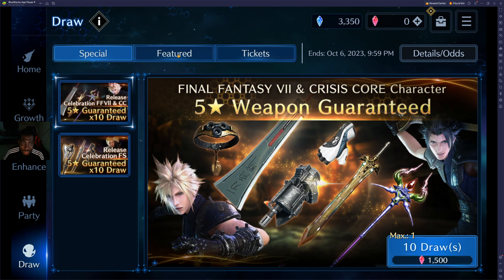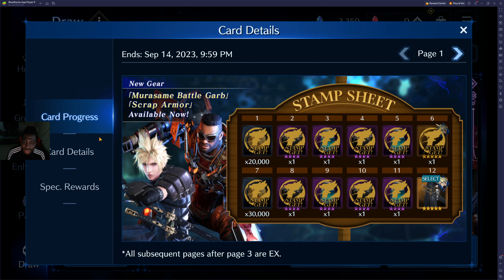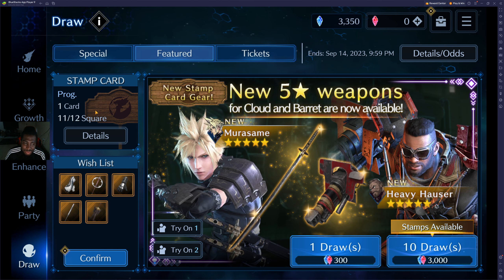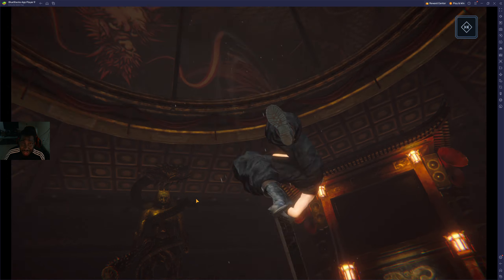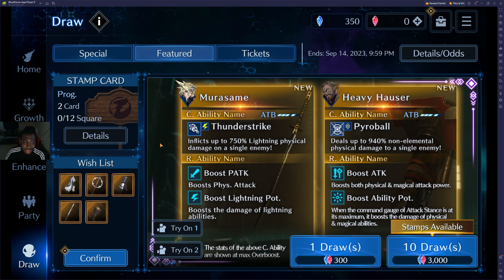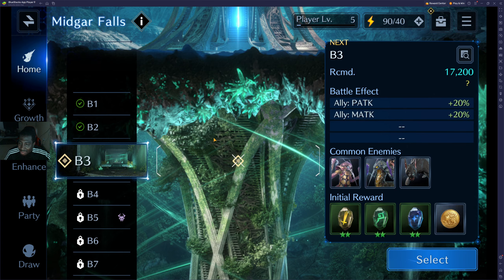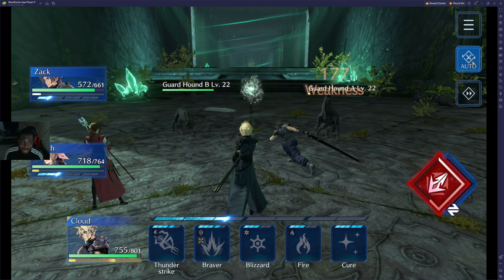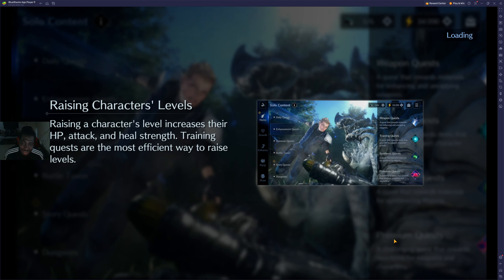FF7 EVER CRISIS HOW TO GET 12 STAMPS